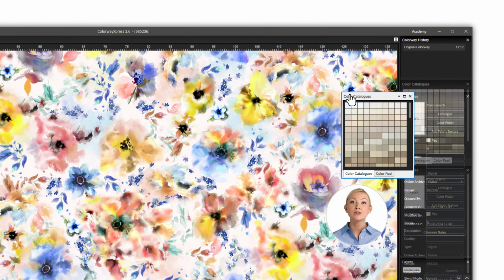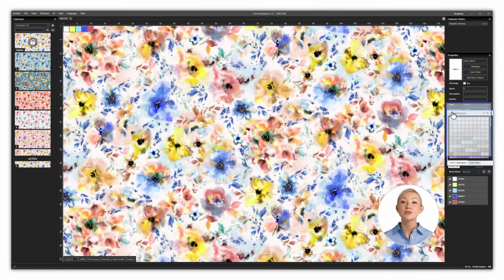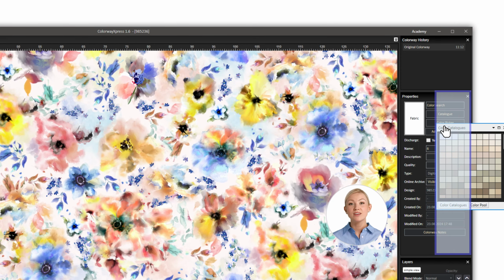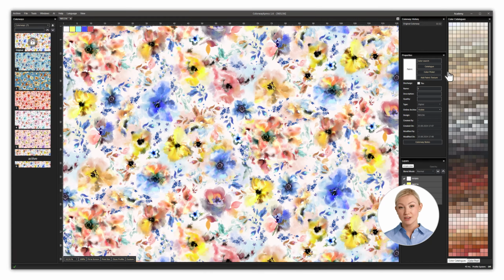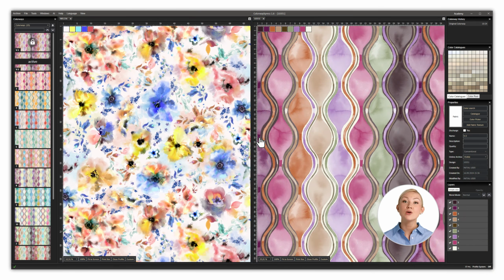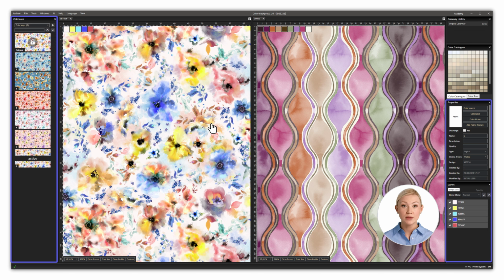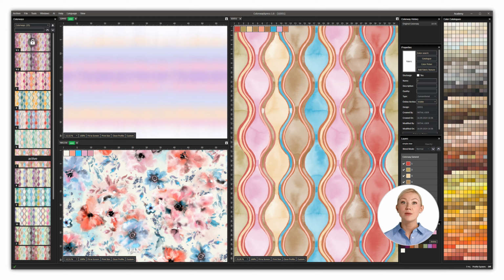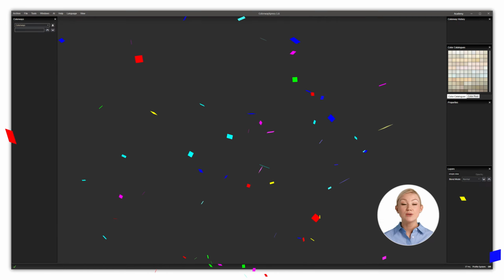ColorwayXpress Complete Beginner Guide, Customize Your Workspace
//Welcome to the ColorwayXpress Training. ColorwayXpress is a software which you can colorize your conventional and digital designs with advanced features tailored for the textile industry. In this video series, you will learn how to use ColorwayXpress.//

In this part, you will learn how to customize the layout for your workspace and use CcolorwayXpress more effectively.

00:00 Customize layouts
00:29 Work With More Than One Design
01:00 Reset Layout